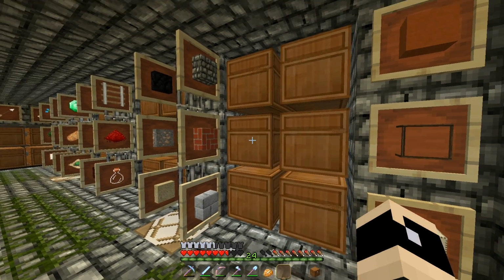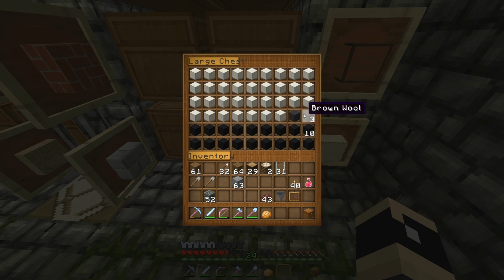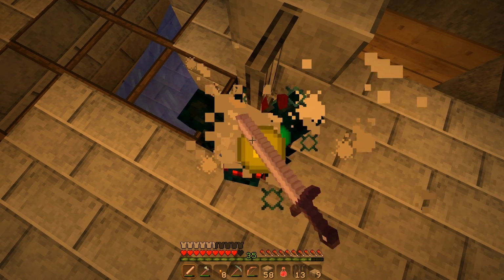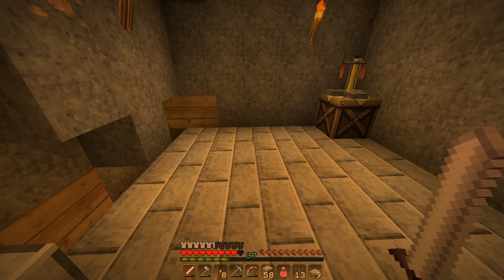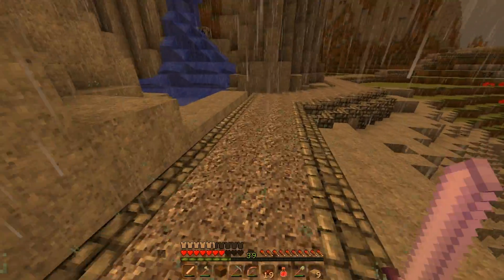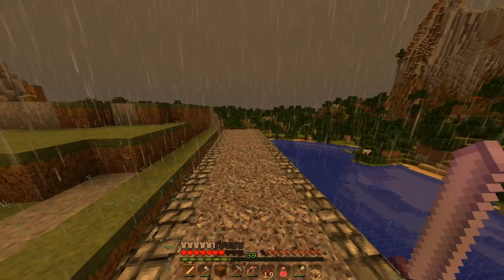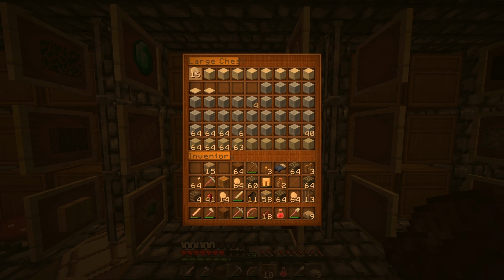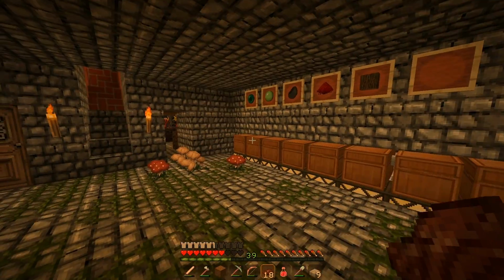Minecraft Let's Play - Episode 6: Storage Room complete!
I've finished the storage room and start working on a double cave spider xp farm